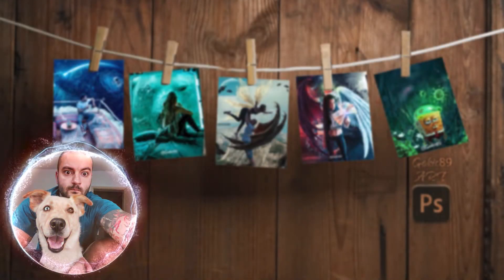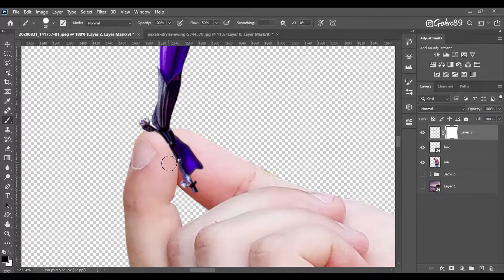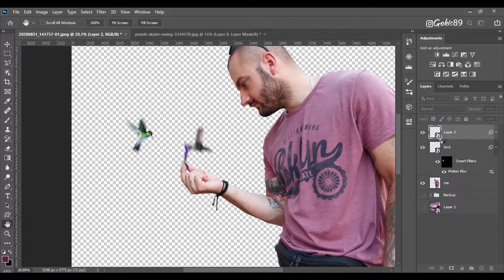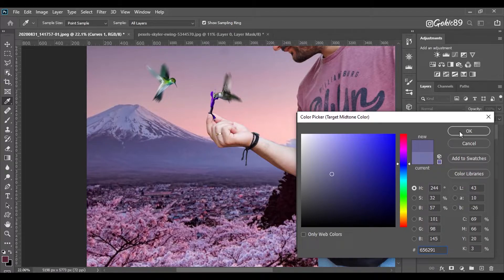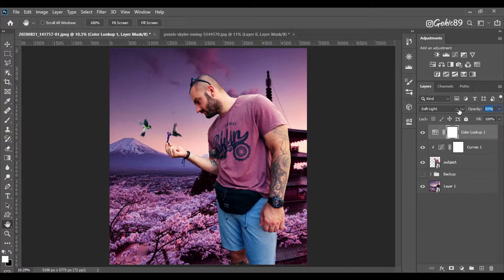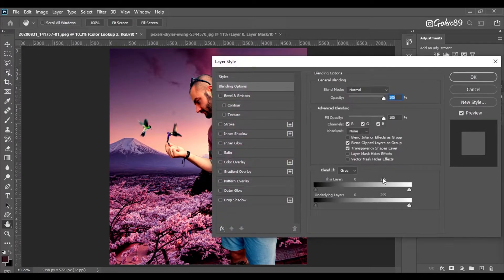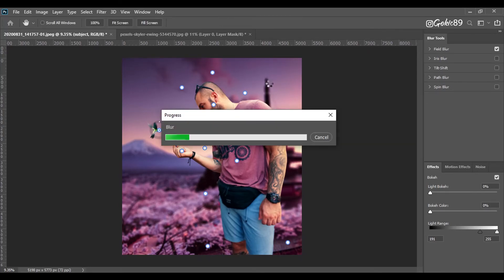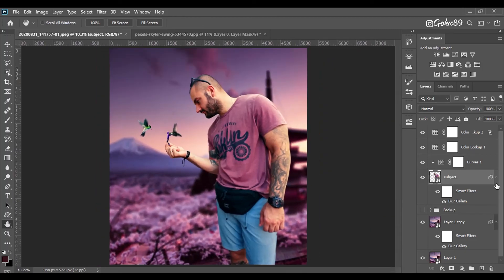How To Match a Subject with Background ( Photo Shop )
In this tutorial​​ i show you howto , Match a Subject with Background using photoshop​​ . I hope you like my idea. THANKS 💙
PhotoManipulation doesn't always have to be complex, it can be as simple as moving an object in an image. It doesn’t even have to be real the only limit is your imagination. It's all a matter of perspective each of us sees things differently, and maybe someone would do something different no one is perfect  :3
▽ Images I used in this PhotoManipulation :

and from my galery :P